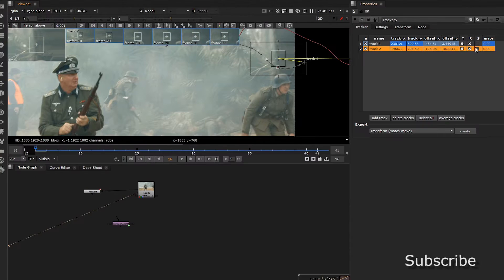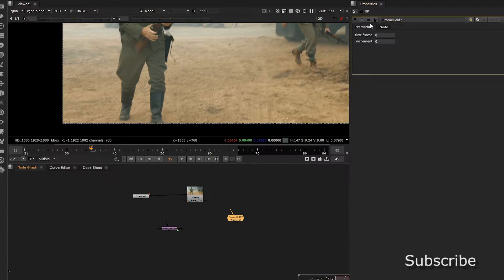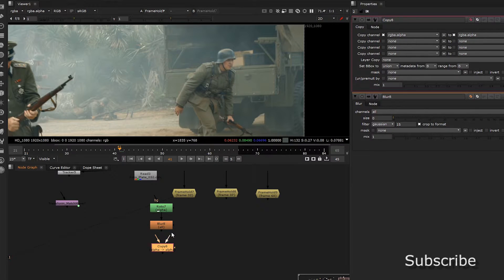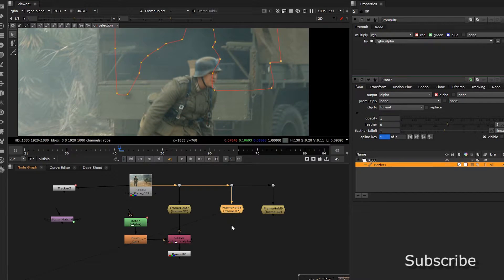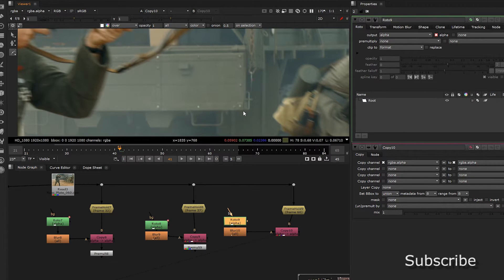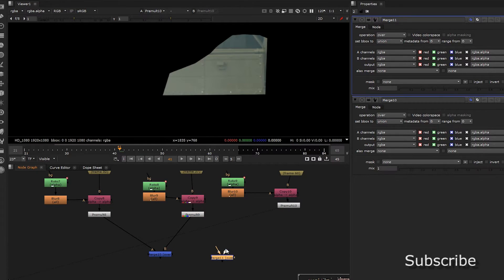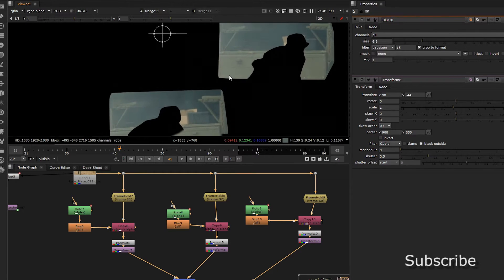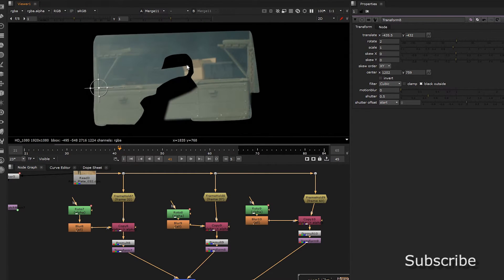Nuke Cleanplate & Rotopaint Tutorial Part - (4/6) –Reconstructing and Painting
G’day guys,
This is a tutorial/workshop on doing cleanplating or rotopaint in Nuke.
This is a six part tutorial series.
We will be removing the solider going behind the truck, painting a patch in order to remove him.